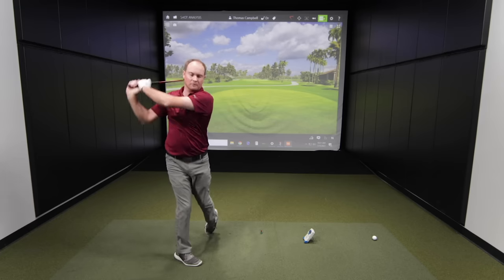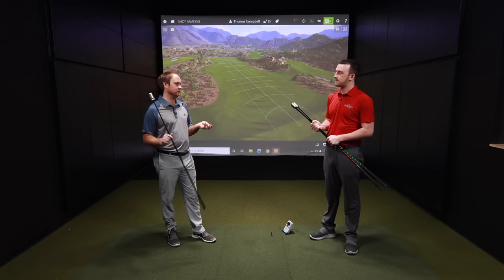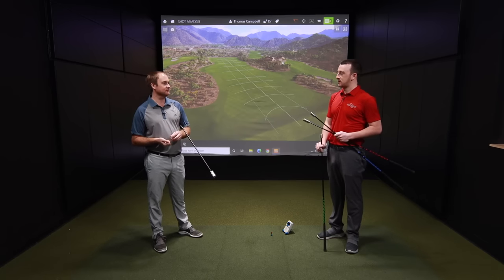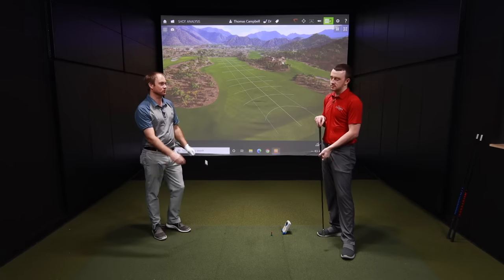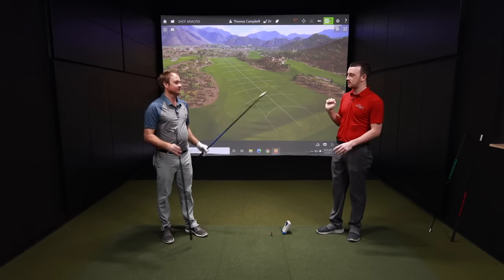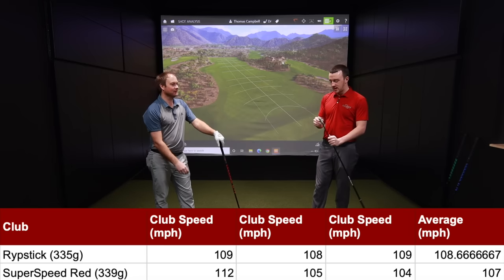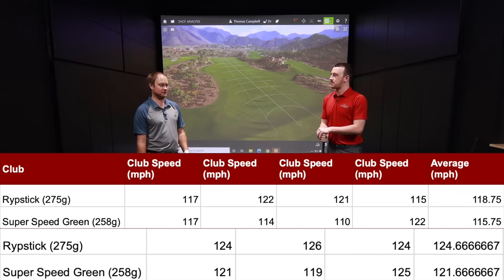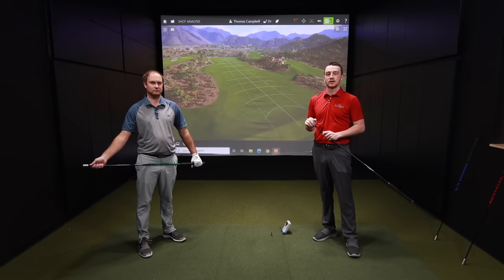Club Speed Training | Rypstick vs. SuperSpeed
Golfers everywhere are looking for more club speed, which results in more potential distance. One of the most popular training aids on the market to help golfers increase club speed is SuperSpeed Golf's OverSpeed Training. 2nd Swing master fitter Thomas Campbell has showcased the benefits of using SuperSpeed on the 2nd Swing YouTube channel.

New on the market is Rypstick, a club speed training device that originated in Minnesota and includes its own adjustable weighting system to allow golfers to train using different weights with just one stick.

In this video, 2nd Swing's Thomas Campbell and Drew Mahowald showcase the differences between Rypstick and SuperSpeed Golf's club speed training aids.